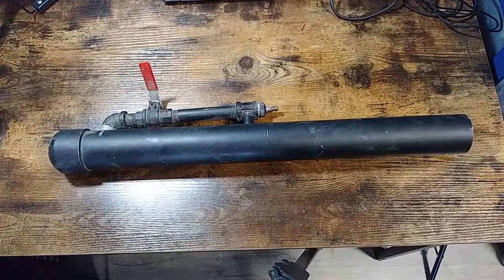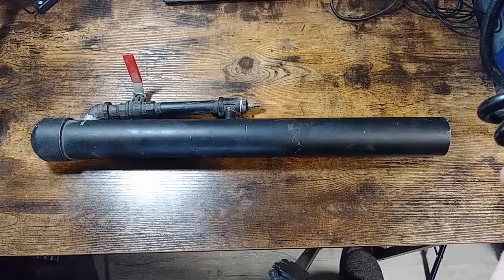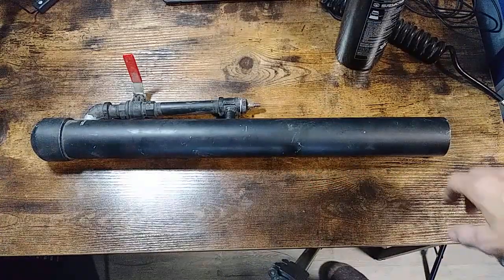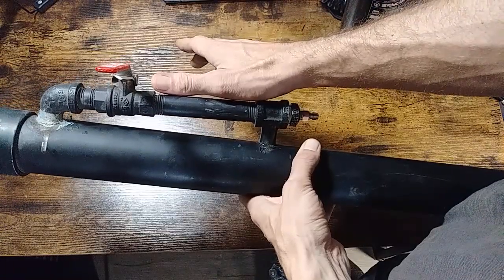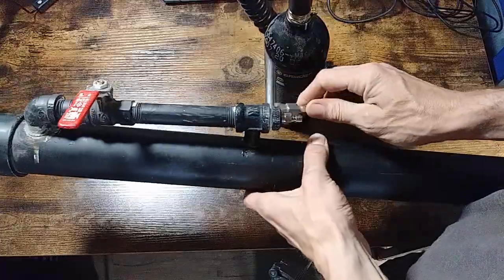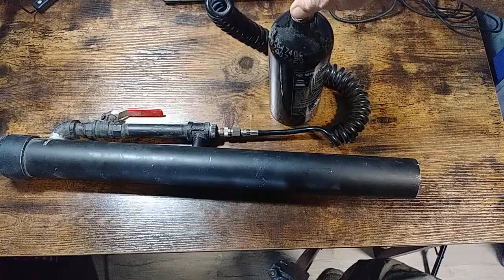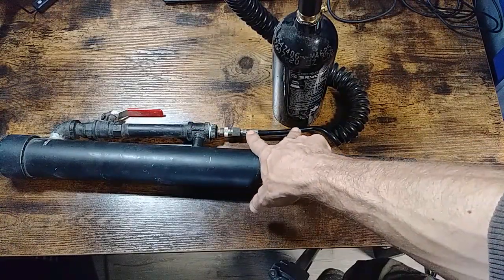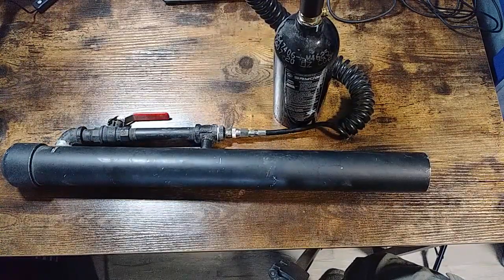Nerf Football Launcher (CO2)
This Project can be dangerous and should not be recreated. If you do its on you and we are not responsible for injury's to yourself or others or if you die.